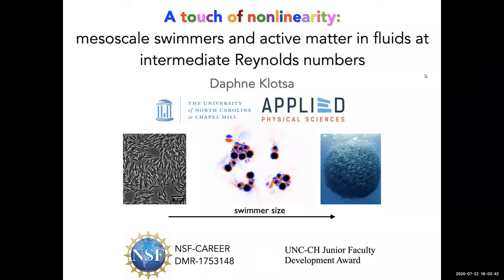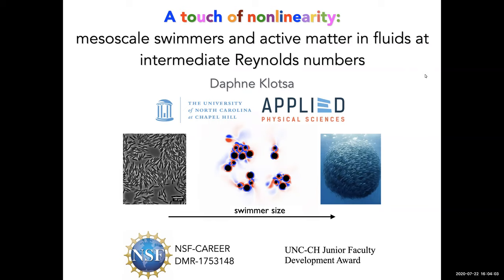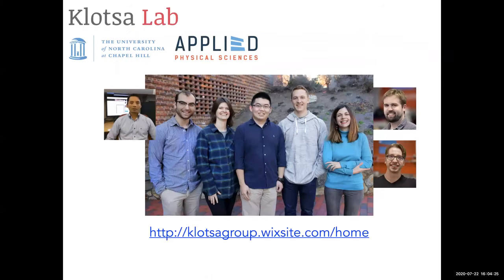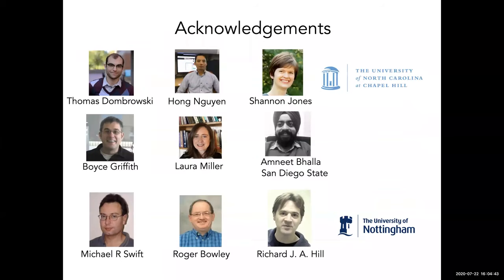A touch of non-linearity: Mesoscale swimmers and active matter in fluids at intermediate Reynolds no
BioActive Fluids seminar by Daphne Klotsa, UNC Chapel Hill, 22nd July 2020